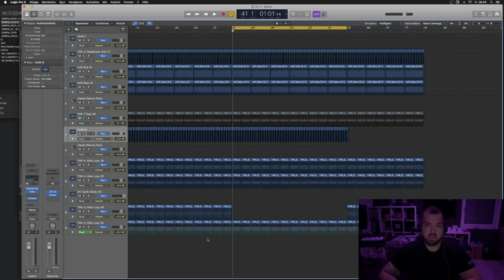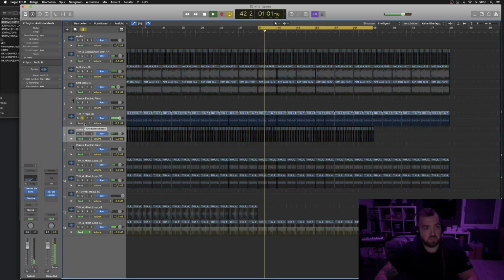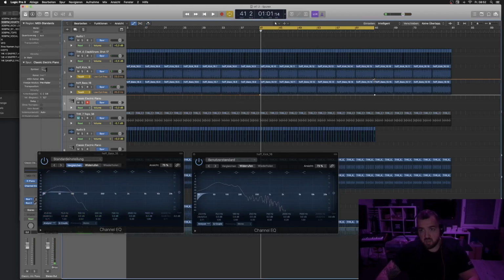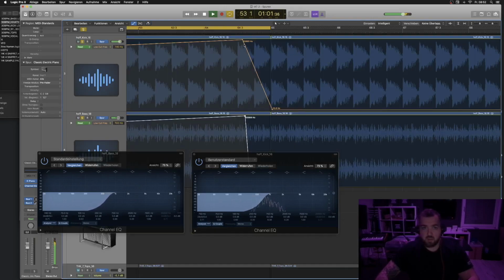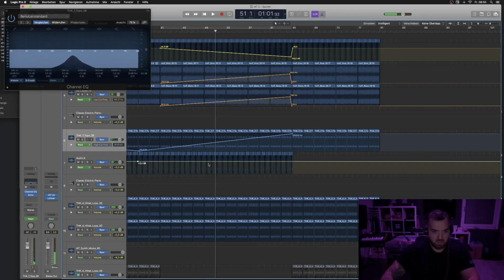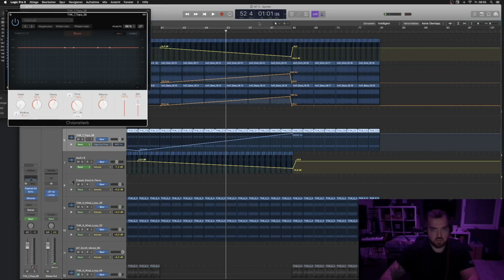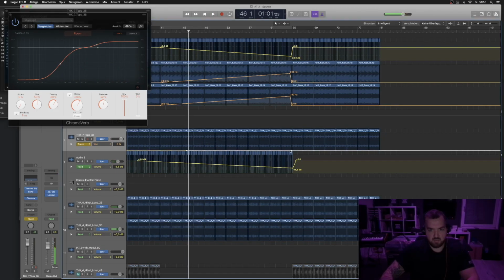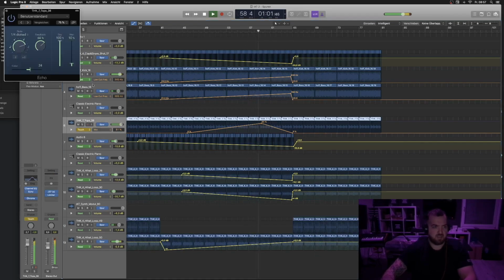Techno ... How to build a break [Techno Production Tutorial]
The break or the bridge of a track designs emotions. In this techno production tutorial I'll show you one approach to building unique breaks.

DAW:
* Logic X Pro

STRGHT in all situations.